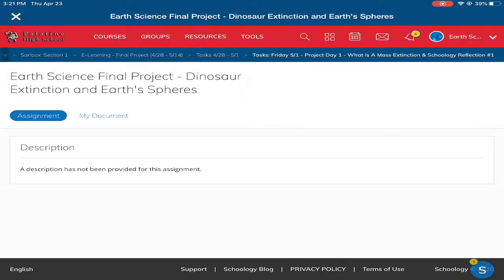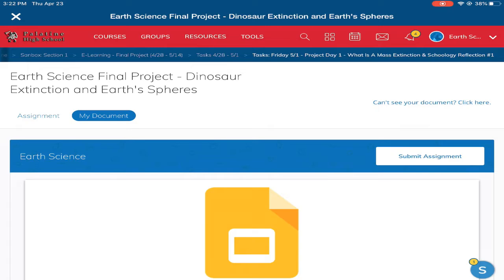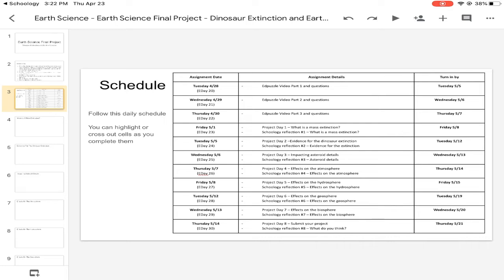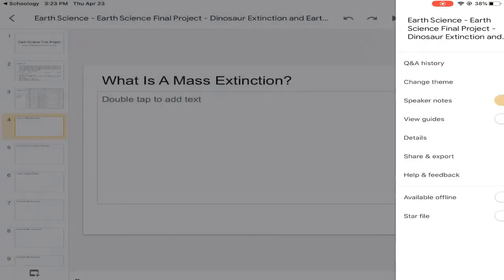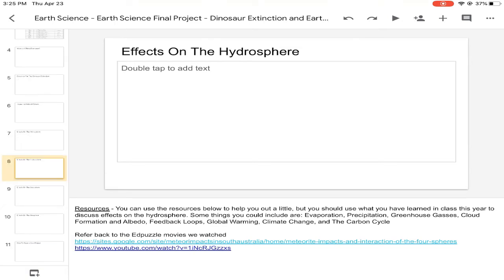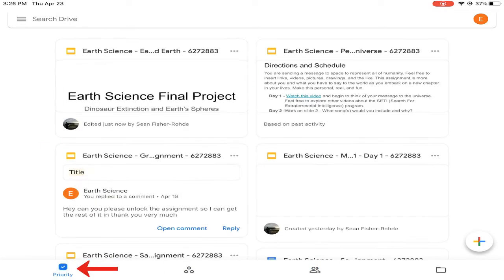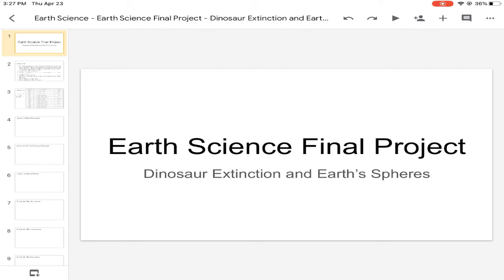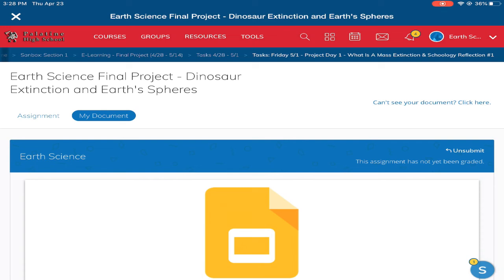Google Slides in Schoology Tutorial PHS